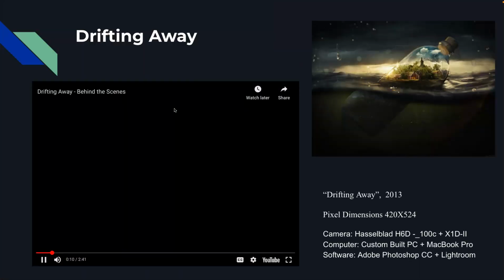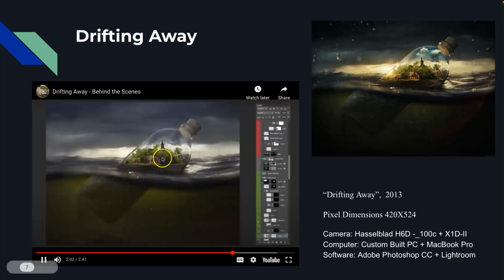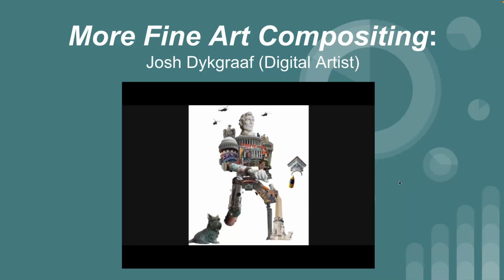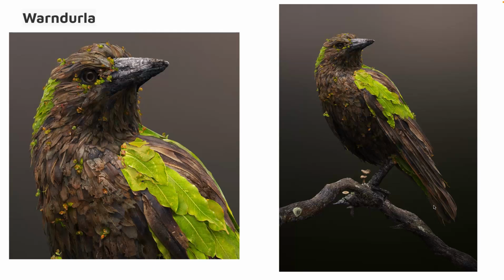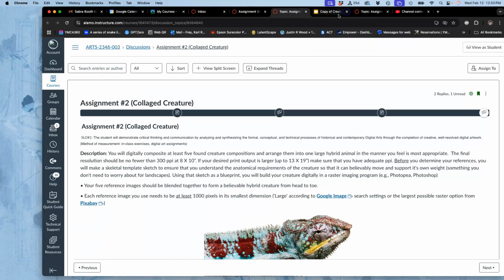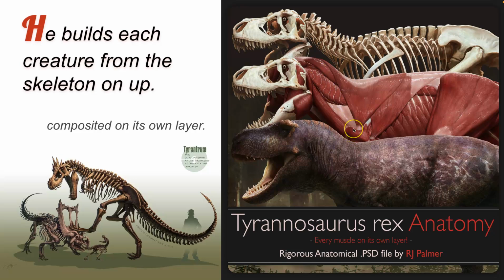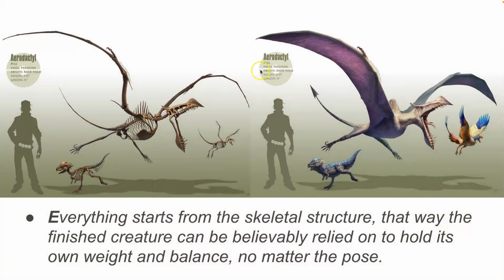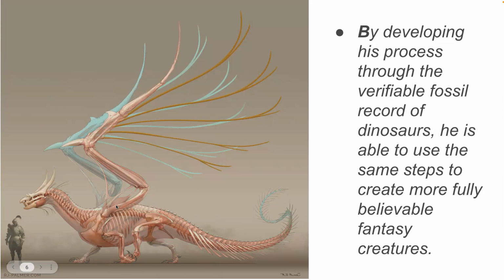2 Professional Examples of Sketching and Concept Compositing in Practice